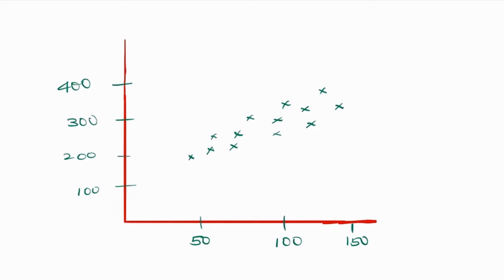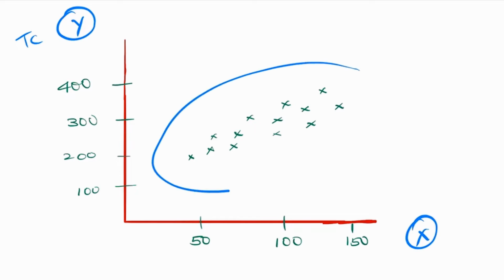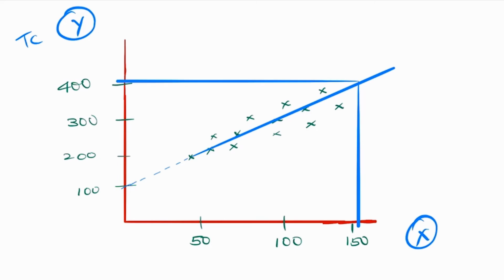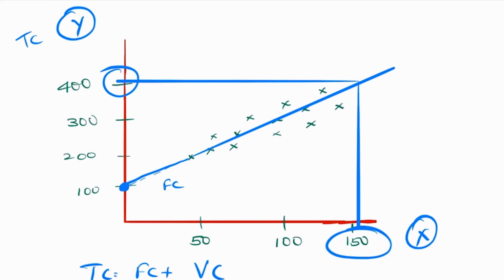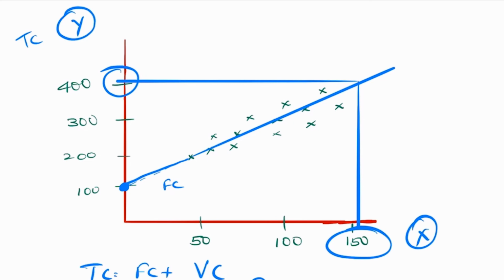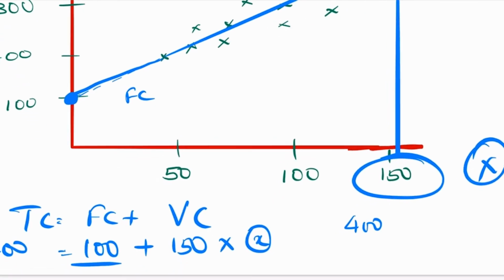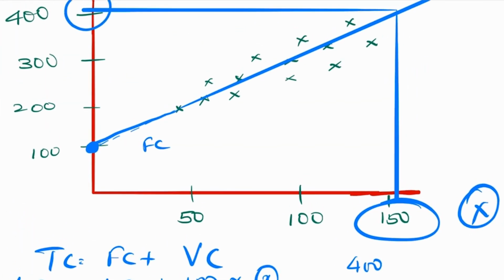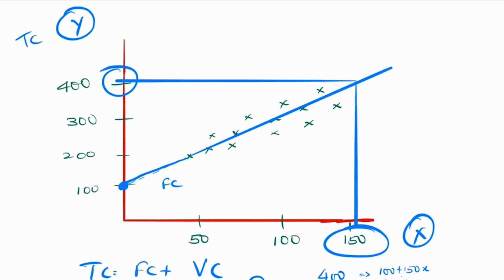CIMA BA 2 - CHAPTER 3 - PART 6